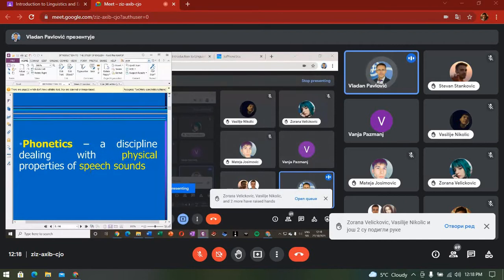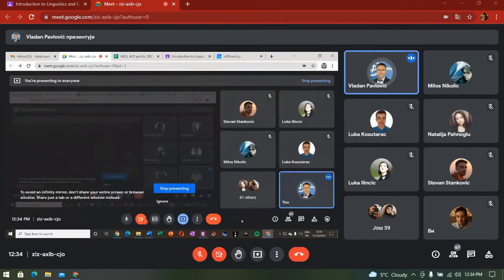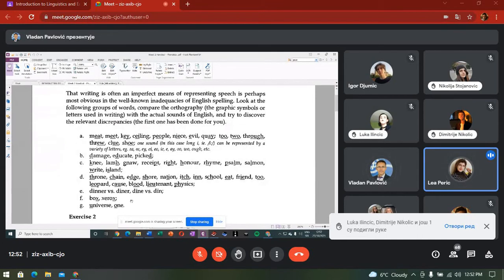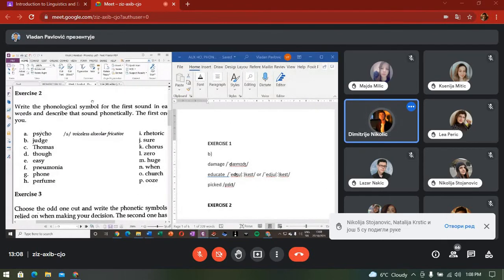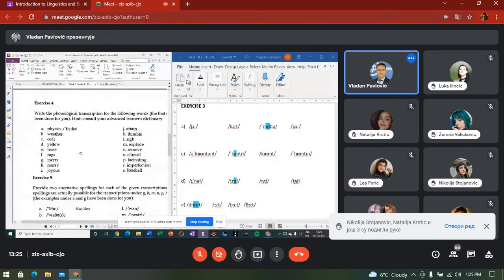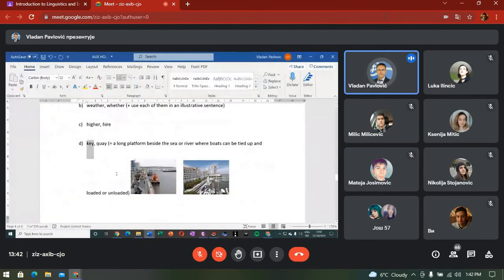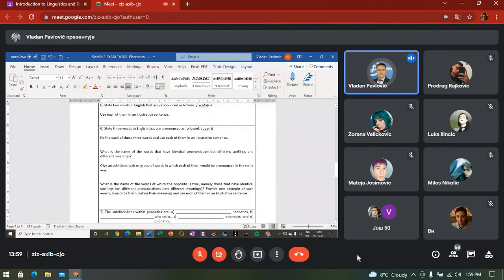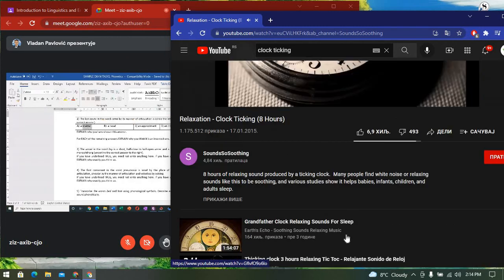Let's Play Anglistika Part IV: vlade sex god (Phonetics)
FFFFFFFFFFFFFFFF

*hyperventilating*